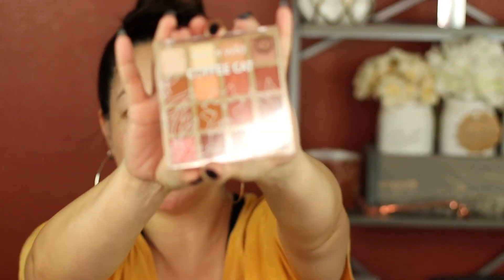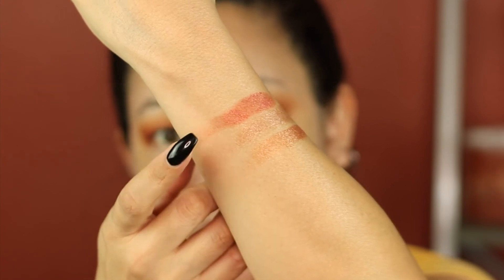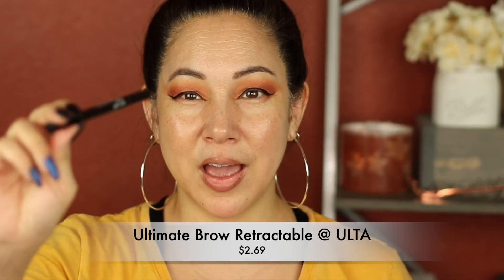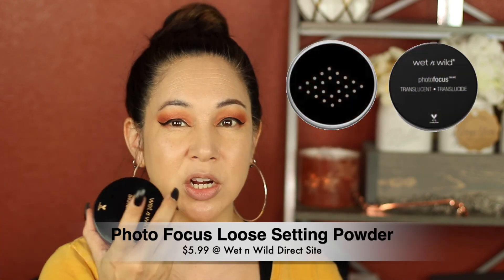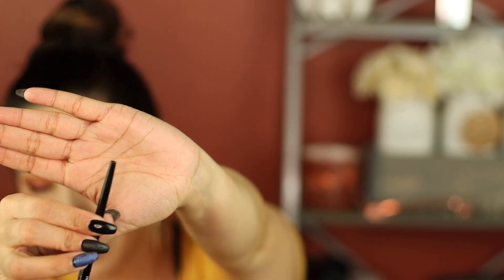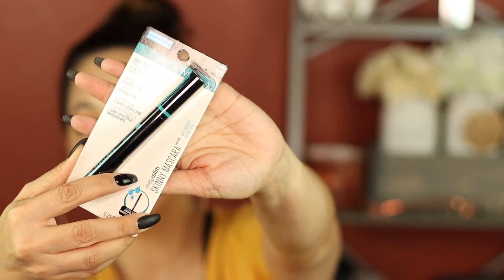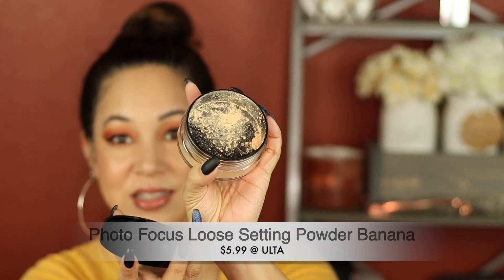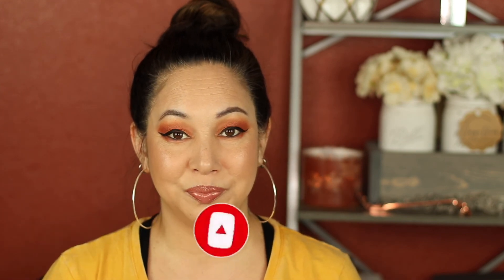TRYING AFFORDABLE DRUGSTORE MAKEUP | ALL WET N WILD | EVERYTHING UNDER $10!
Hey everyone, and Happy Sunday!! Thank you for taking the time to stop by!
In this video I review all Wet n Wild makeup that I purchased on my own and let you know my own honest opinions about each product. I hope this will help you if you’re looking to purchase any of the items mentioned.
I want my channel to be versatile, trying everything from drugstore to high end makeup!

*Positive vibes only!! All my opinions are my own and 100% honest! ALWAYS.